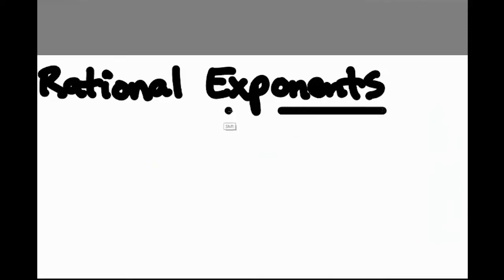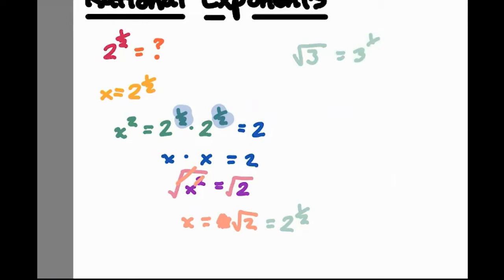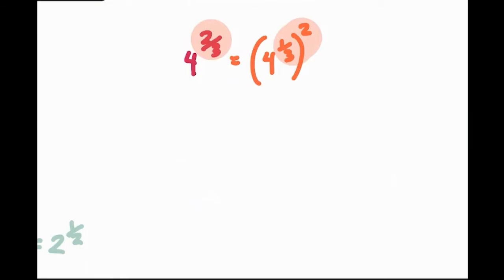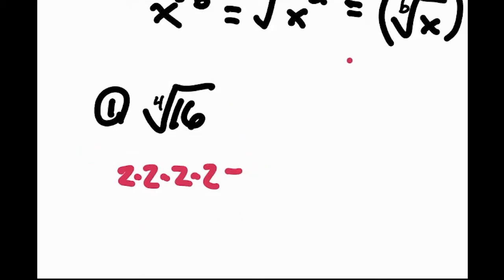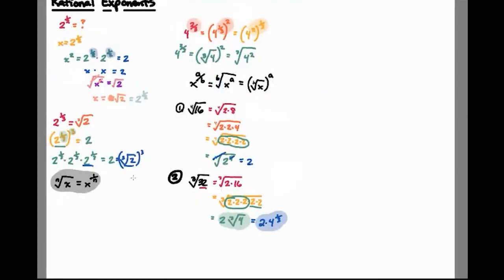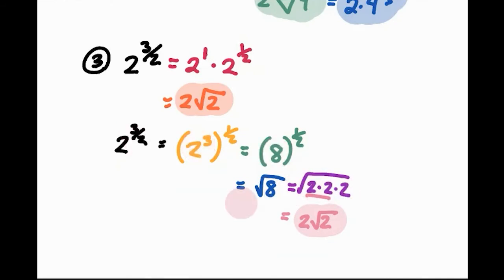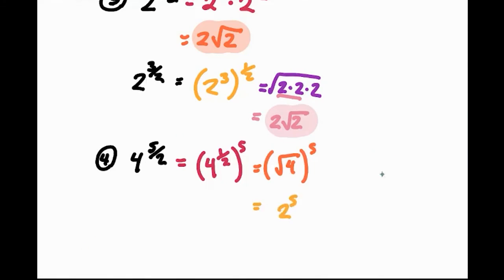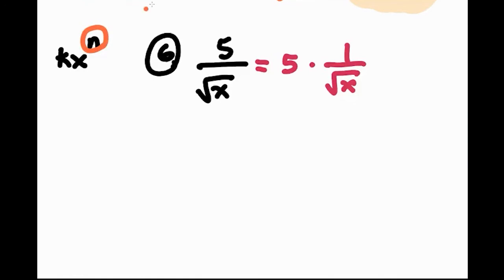Rational Exponents and Radicals - Algebra 2